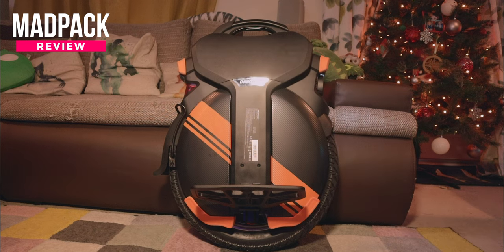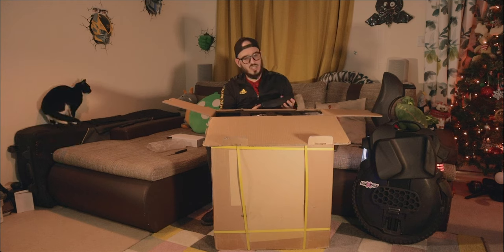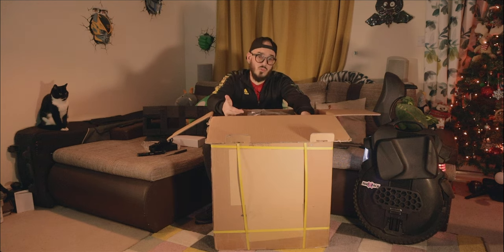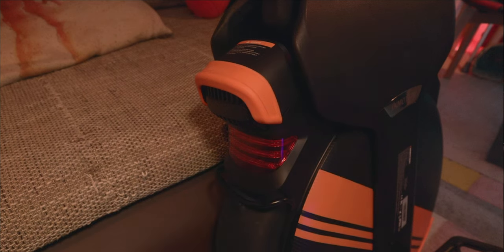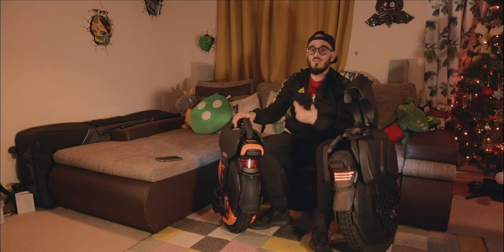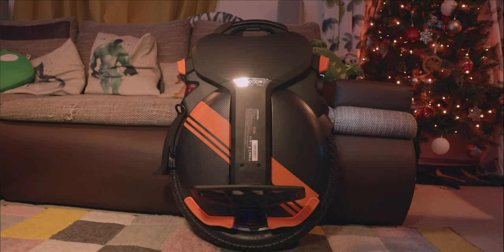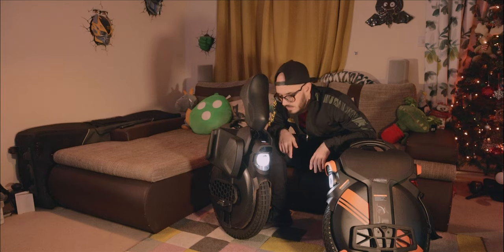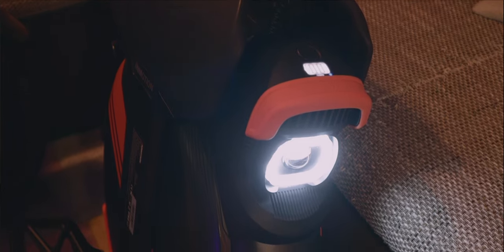I'm BACK - Inmotion V11Y unboxing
I'm back guys with some EUC content. Yes, I missed making electric unicycle content can test again an Inmotion product and the new version of the Inmotion V11, the Inmotion V11Y... I'm not in the best condition since I injured my knee and no it wasn't on a crash was just playing table tennis but when I will be back into ridding I'm curious to see how good is the suspension and yes is the fastest v11 that you can buy at the minute. I'm a massive fan of electric unicycles hopefully this will not be the last one that we have the chance to open together.

- CODE: madpack10

⭕ EUC Discounts
🇺🇸 North America (eWheels):

- CODE: madpack5

- CODE: MADpack

- CODE: MPKX10

CODE: MADpack

CODE: MADpack

CODE: MADpack